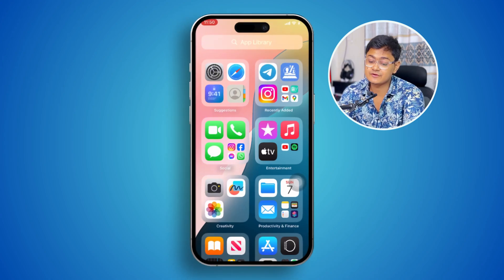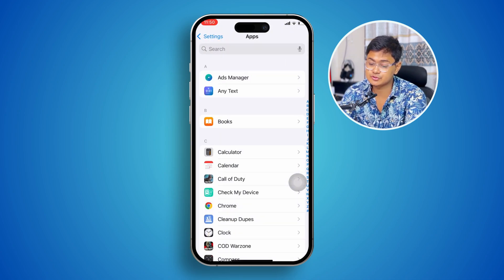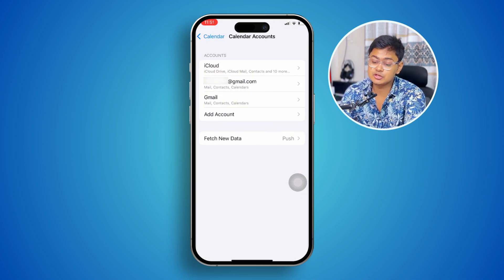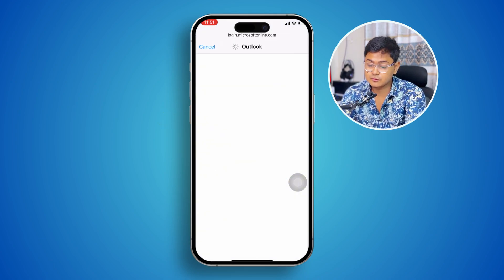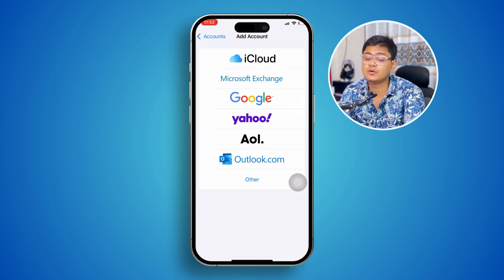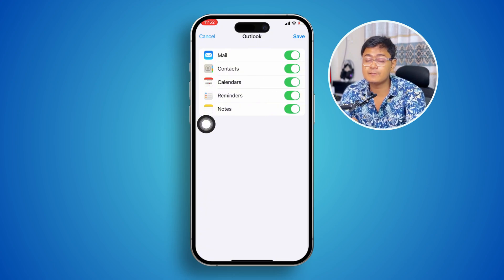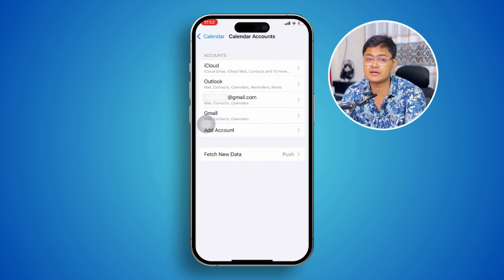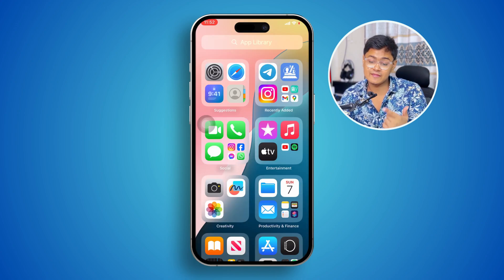How to Sync iPhone Calendar With Outlook After iOS 18 Update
Trying to Sync your iPhone Calendar with Outlook on your iPhone after iOS 18 Update? Well, look no further! In this video here will get your work done! Connecting Outlook with your iOS calendar will help you catch up with events and work on different platforms. The synced reminders and notifications will also provide you with more backup in your daily activities.
Now to connect or attach the Outlook calendar with your iPhone you need to go through some steps and I've shown those steps in a simple way in my video.

All you need to do is follow them and sync your iPhone 14,15 or any other iOS device with Outlook right away. After you're done here, you will be able to check your iPhone calendar with Outlook at any time you want! Hope this video helps you out!